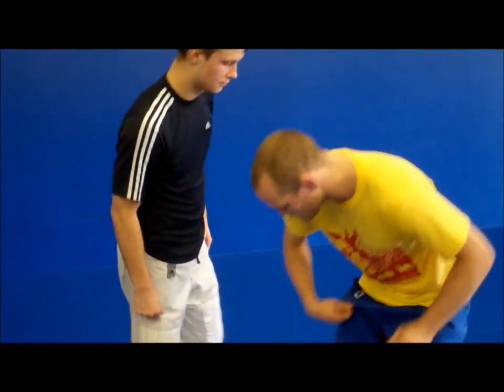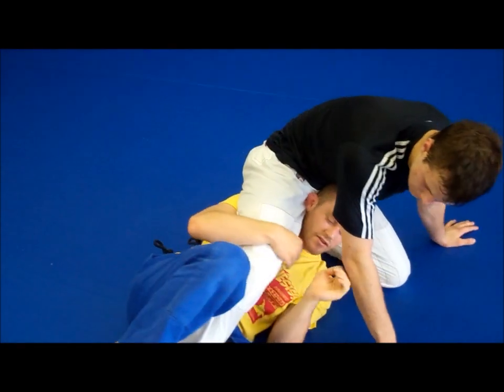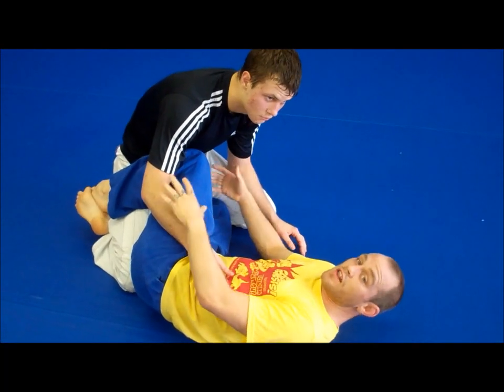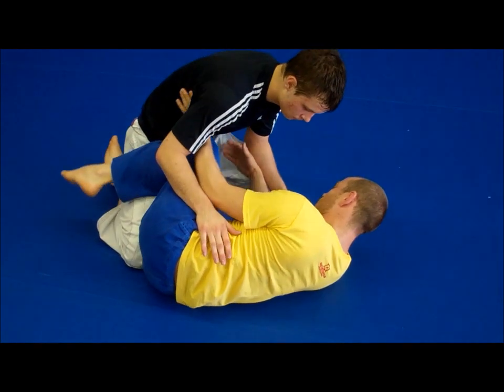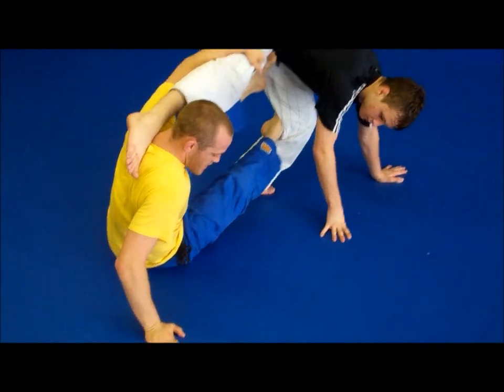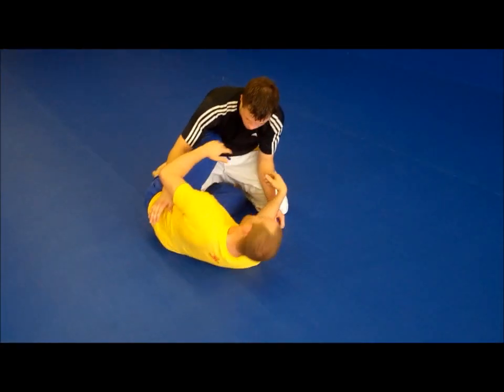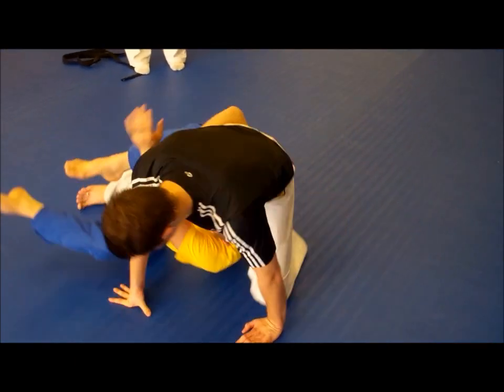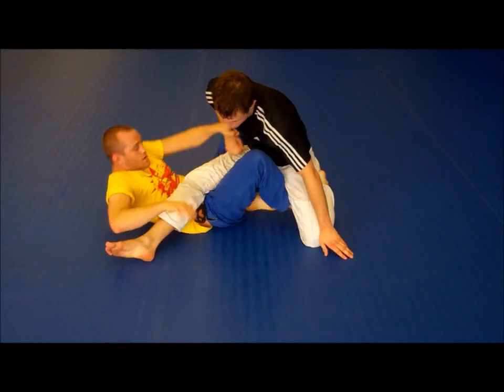Special Guest Jeff Glover demonstrates a Free G Technique!!!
Jeff came to Genesis and put on a great seminar! He also wanted to share this cool transition from a deep halfguard to x-guard and some various finishes. Enjoy!!